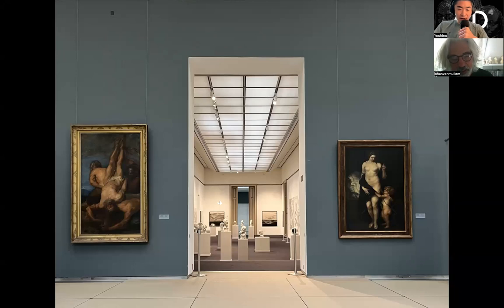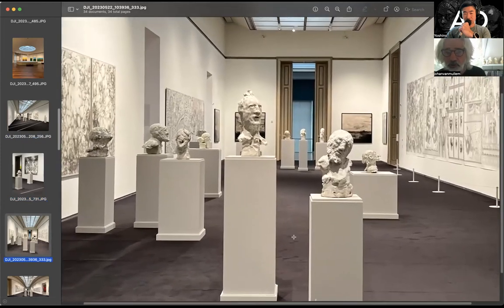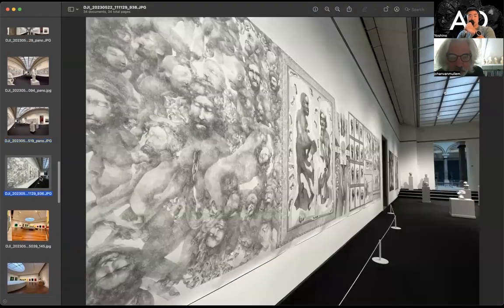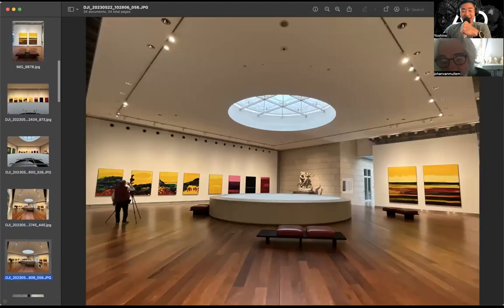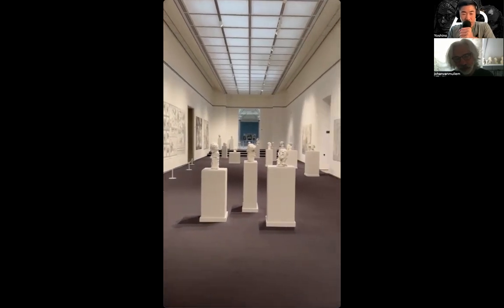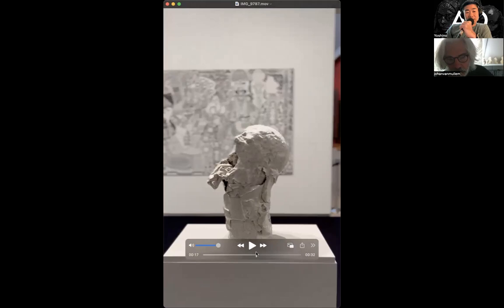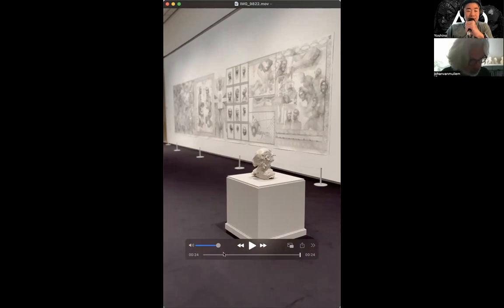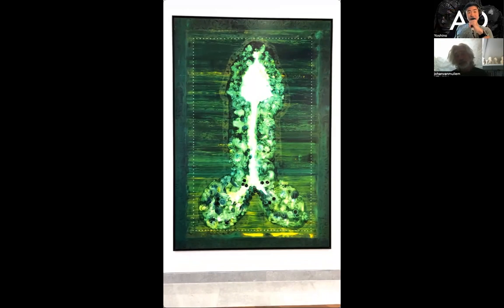Johan Van Mullem Interview on Museum Show at the Royal Museums of Fine Arts of Belgium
For the third edition of the Remedies exhibitions’ cycle, the Royal Museums of Fine Arts invite the Belgian multidisciplinary artist Johan Van Mullem to dialogue with their collection. Born in Congo in 1959 and originally from Bruges, the draughtsman, painter and sculptor lives in Brussels today. Resolutely rooted in Belgium, Van Mullem characterizes the richness and plurality of our national land.

His training as an architect might explain why Van Mullem has always been drawing. He claims that drawing lies at the origin of painting. Until recently, he has mostly been known and renowned for his depictions of phantasmagoric faces, reflecting on what lies within. Lockdown made him embark on a new horizon, that of his (inner) garden, now offering perspective on the outside world. The vegetal dimension calls for serendipity and the artist’s colour palette blooms through the dreamy landscapes. The overall effect culminates in a peculiar luminescence enhanced by the use of printing and etching inks.

Johan Van Mullem’s work seems to emerge from art history’s underlying memoirs : the secular themes, portraits and landscapes each take place in his œuvre and radiate with a dazzling yet elusive presence, endowing it with a religious, even initiatory aura. At the very heart of the Old Masters Museum, his drawings, paintings and sculptures come together in a duality that tends to reconcile our dark side with the hope that inevitably drives us.

Between emotions and memory, between movement and light, some fifty new works, sometimes of an impressive format, open up a timeframe far from any urgency, and offer the public a new perspective, inscribing contemporary creation in its historical roots.